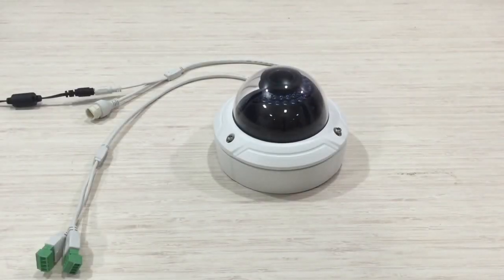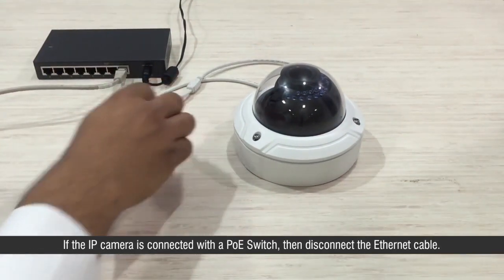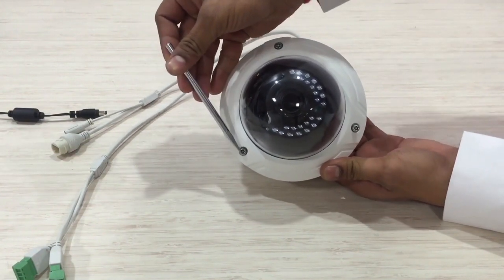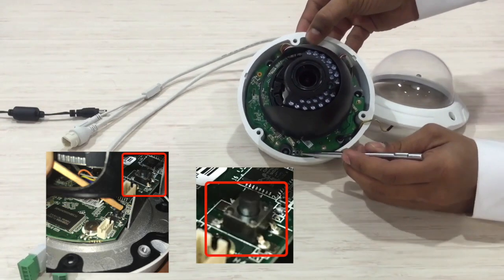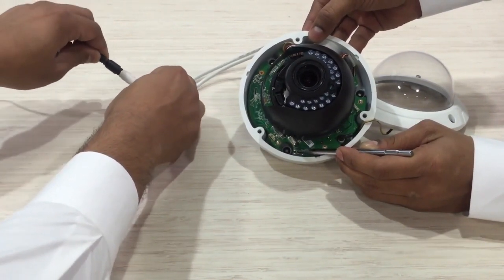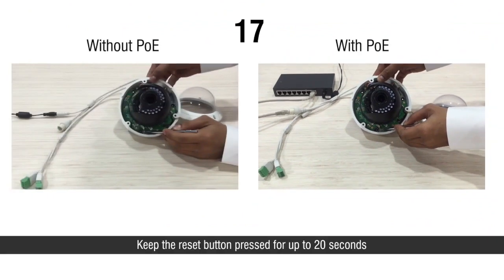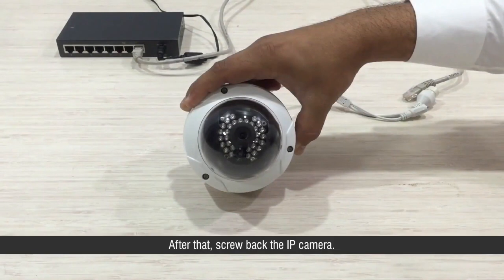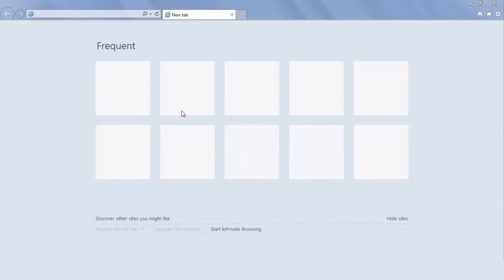HIKVISION: How to Hard Reset IP Camera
Quick Guide:
1. Open IP camera (don't give power)
2. Push & *hold* Reset button with small wood stick
3. Connect power supply 12V or PoE to the camera (don't release Reset)
4. Continue to hold Reset button for 30 seconds
5. Release Reset button
6. Connect Ethernet cable
7. Wait 2 minutes
8. Connect to the camera IP 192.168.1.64